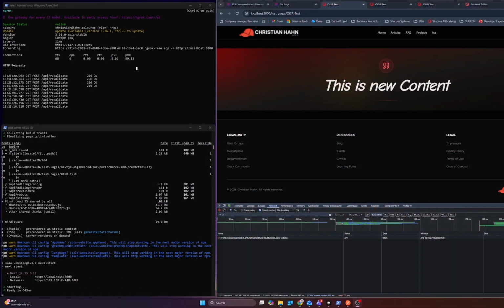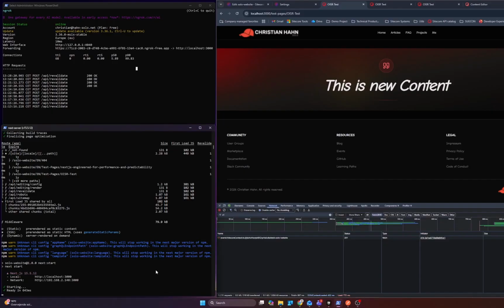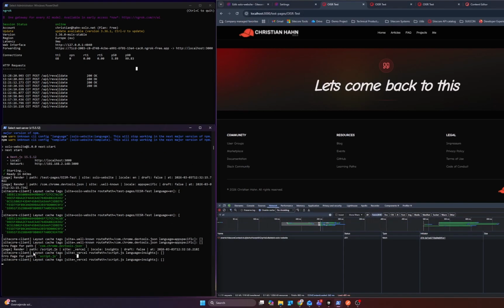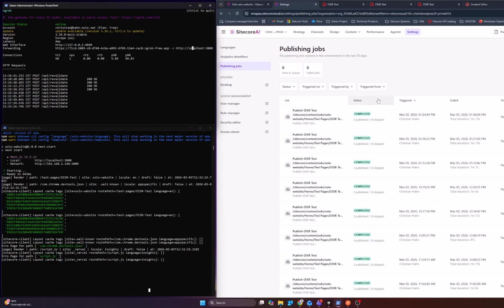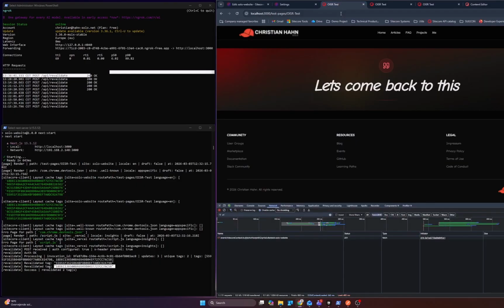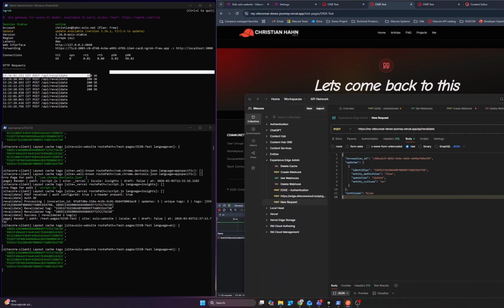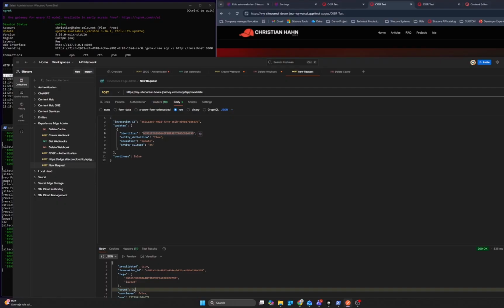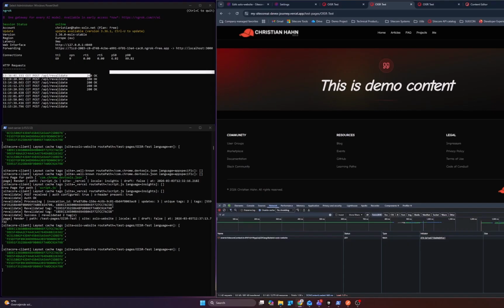Making OSR Simple Again with Sitecore Edge Runtime Publishing & Next.js App Router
On-Demand Static Regeneration (OSR) is the absolute sweet spot for web performance: you get the lightning-fast load times of Static Site Generation (SSG) combined with the instantly updated content of Server-Side Rendering (SSR).
In the Sitecore AI ecosystem, leveraging OSR has actually always been possible. Back in the days of Snapshot Publishing, it was fairly straightforward to implement. As the platform evolved to the much faster Edge Runtime Publishing, we gained massive publishing speed, but the webhook signals changed. This shift made applying true OSR on the frontend significantly more complicated.

But it really doesn't have to be a headache!

In my latest blog post and video, I share a PoC demonstrating a remarkably straightforward way to bring OSR back. By leveraging the latest Sitecore Content SDK and the Next.js App Router's tag-based revalidation, we can elegantly solve the dependency disconnect.

This approach is easy to implement, works perfectly right now, and brings back the maximum performance and content-freshness benefits. At the end of the post you even get an idea how newest Next 16 even more simplifies this approach.